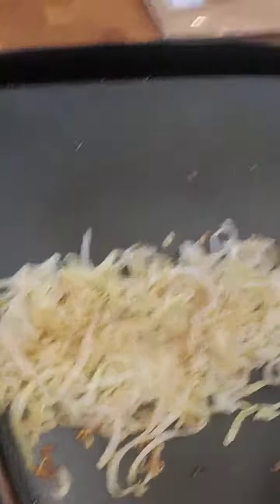Have you heard of Kohlrabi? 🤔 August 18, 2020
I was so excited to see a bag of Kohlrabi noodles in the produce section of the grocery store. Also known as  German turnips, I feel it's like cabbage and jicama had a baby. It's a kissing cousin to cabbage, broccoli, cauliflower, kale, and Brussels sprouts (all veggies I love!!).

I wanted some  hashbrowns to go with my pancakes. I just dry fried it seasoned with salt, pepper, and onion powder. It was so good, I made myself seconds!! If Bryan had been home, we probably would have finished off the whole bag!